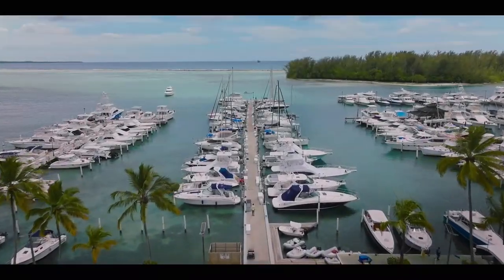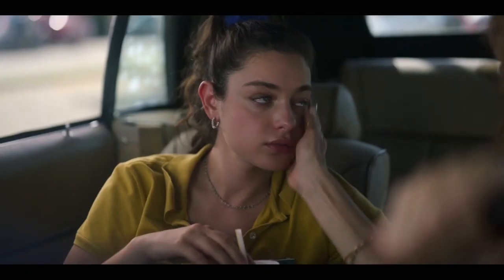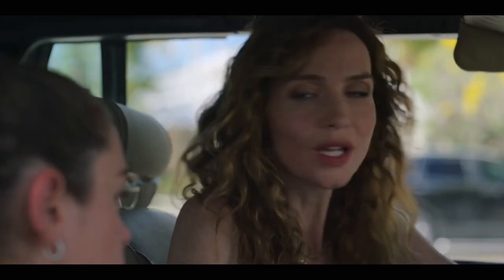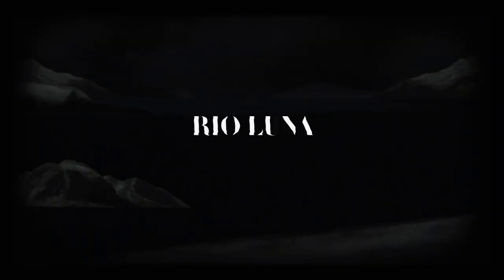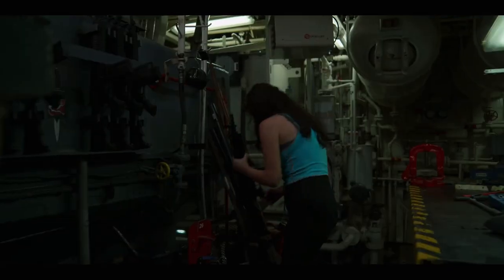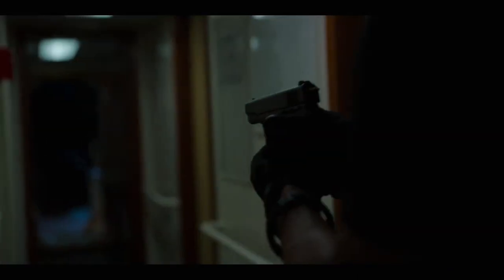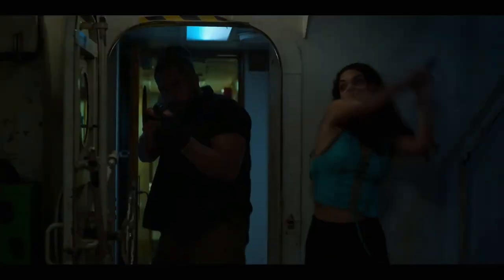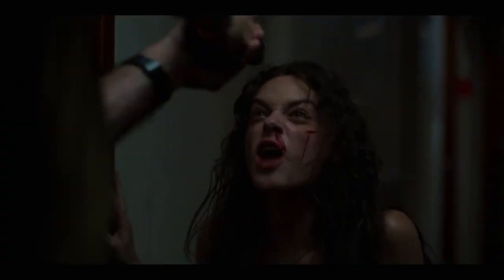Dangerous Waters (2023) official trailer.| Odeya Rush | Saffron Burrows | Ray Liotta | Eric Dane.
Dangerous Waters (2023):

Dangerous Waters (2023) movie release on October 13 in the theaters.
Dangerous Waters (2023) is a thriller movie type.
Dangerous Waters (2023) movie direct by John Barr.
Dangerous Waters (2023) is written by John Barr and Mark Jackson.

Dangerous Waters (2023)

A sailing holiday spirals out of control when a teenage daughter uncovers the dark past of her mother's new boyfriend.

Dangerous Waters 2023 trailer.
Official trailer.
Movie trailer.
Official movie trailers (2023)
New movie trailer.
New movie trailers (2023)
Official new movie trailers 2023
Official new trailer.
Hollywood movie trailers 2023
Entertainment.
English movie trailers 2023
Most viewed movie trailer on youtube.
Most liked movie trailer on youtube.
Most viewed movie trailer on youtube in the world.